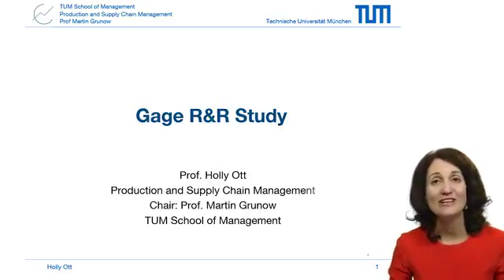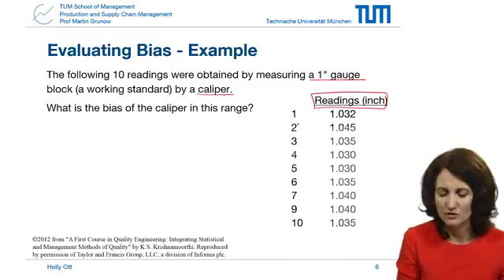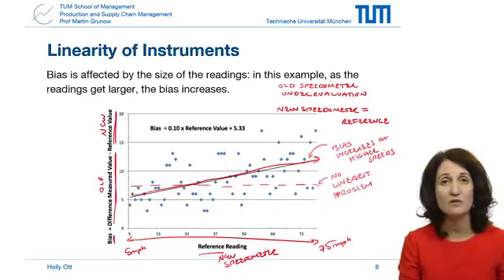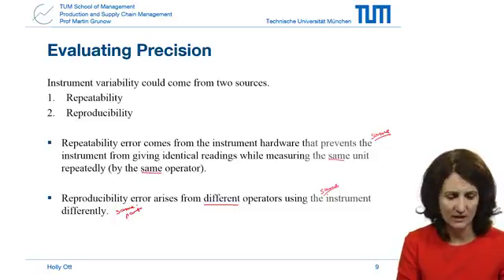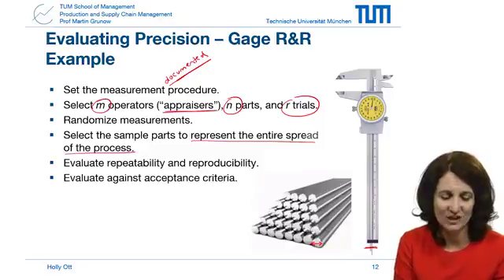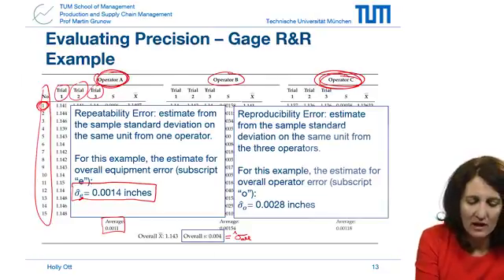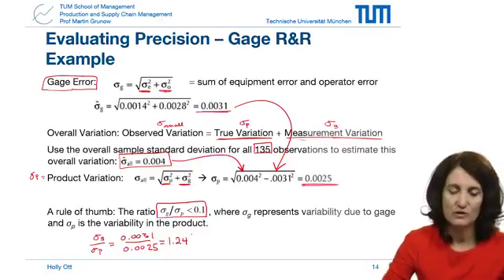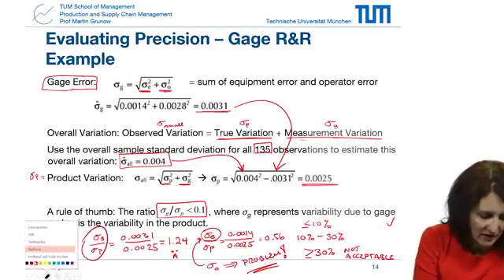Six sigma define and measy(16)